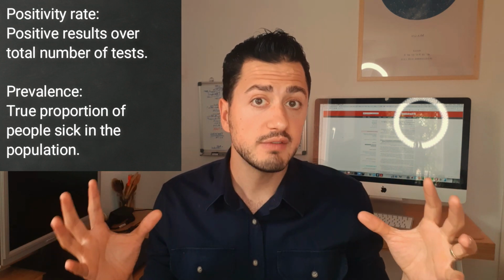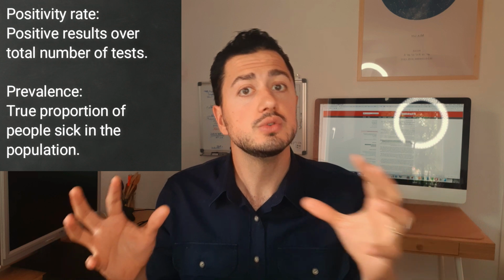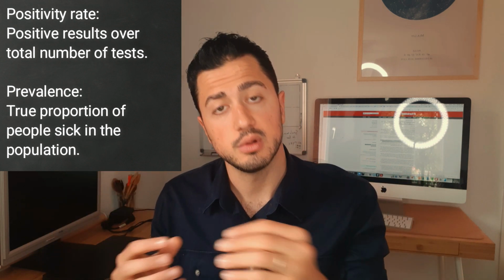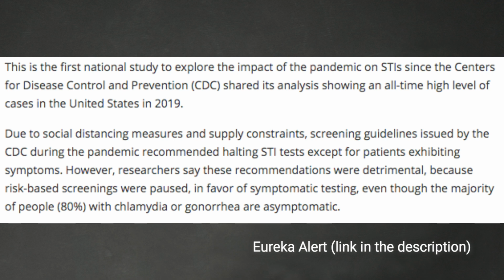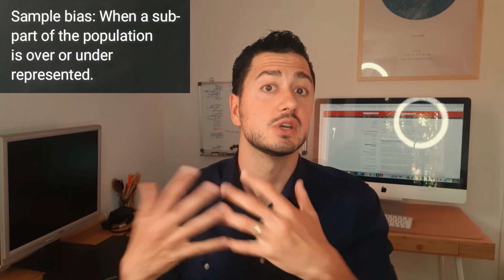Sample bias: Covid and STDs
First Aid Statistics aims to help you understand key concepts in statistics to empower you against misinformation and manipulations.

In this video we will discuss sample bias using the example of the observation that STDs positivity rate (proportion of positive test results) is significantly higher during the COVID. Some news channels reported, based on this fact, that the prevalence (proportion of people sick in the population) is higher and hence we might experience a larger spread of STDs (mainly with the end of lockdowns). What do you think about that? Can we really say something about the prevalence with this positivity rate?

This is a clear and concrete example of sample bias. The individuals tested are not representative of the population and hence the positivity rate is a biased indicator of the prevalence in the population.